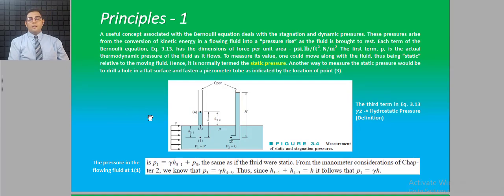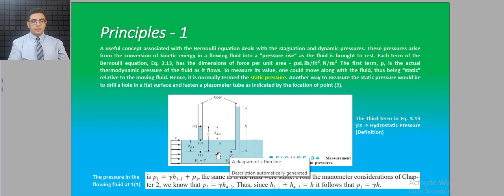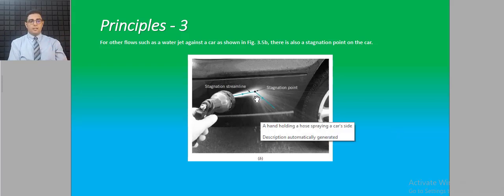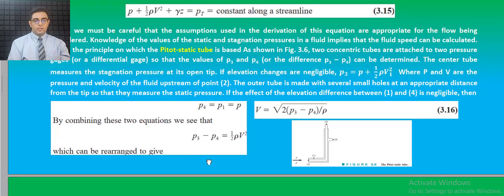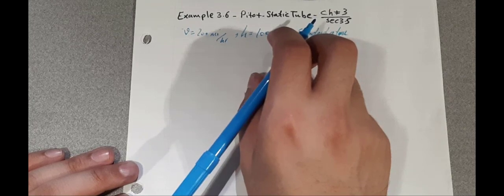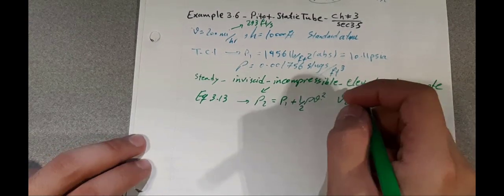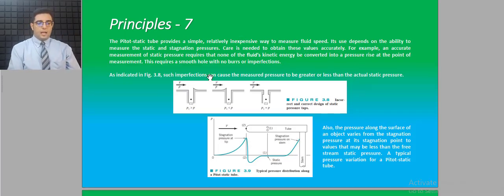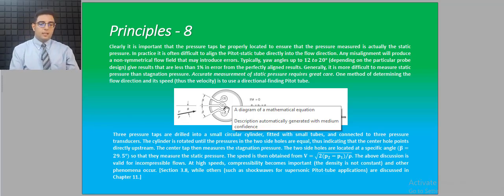Fluid Mechanics 1 - Chapter 3 - Sec 3.5 - Static, Stagnation, Dynamic and Total Pressure